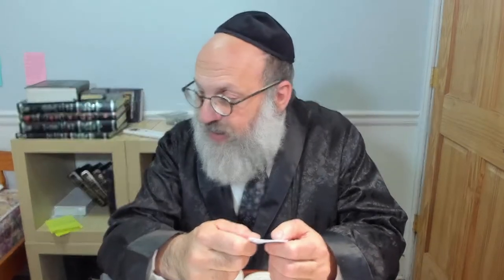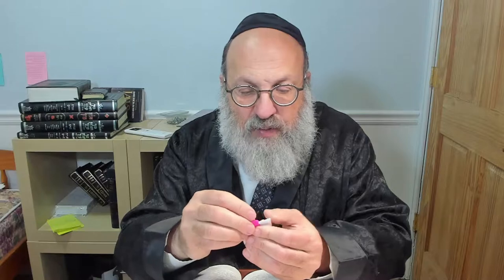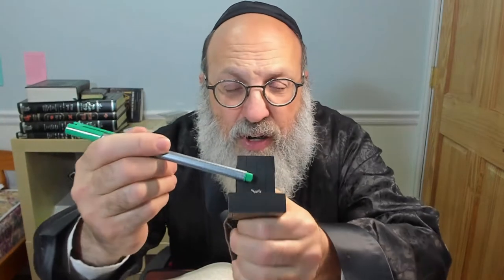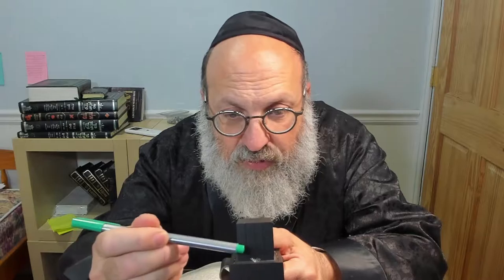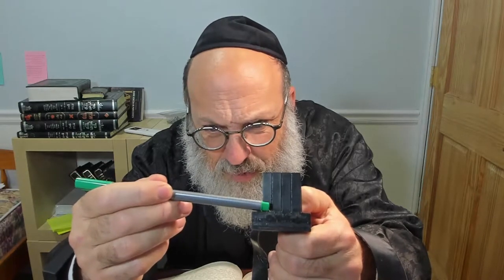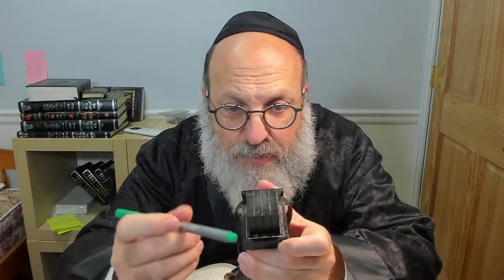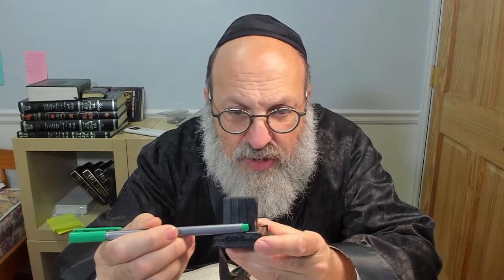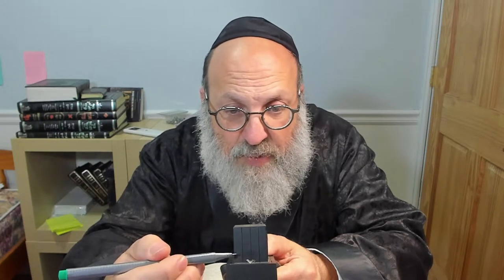Dirshu Mishnah Berurah Vol 1 Page 55b Siman 32:44-47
Dirshu Mishnah Berurah August 08, 2022